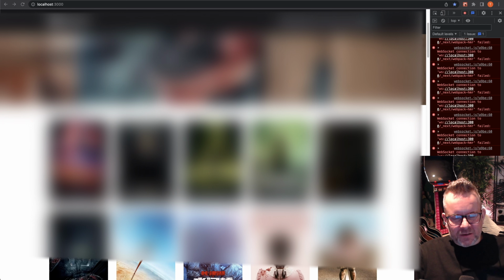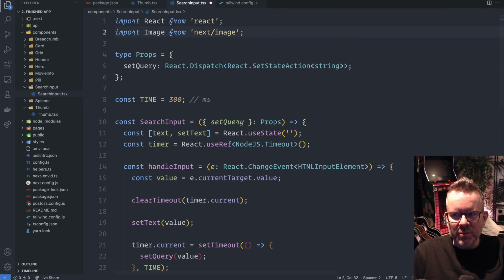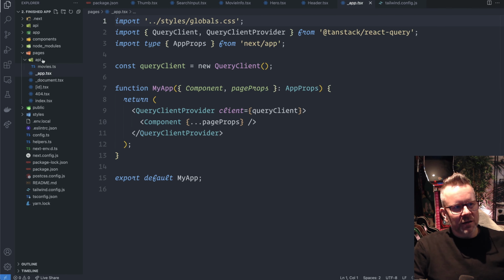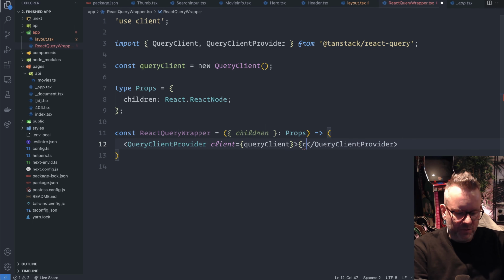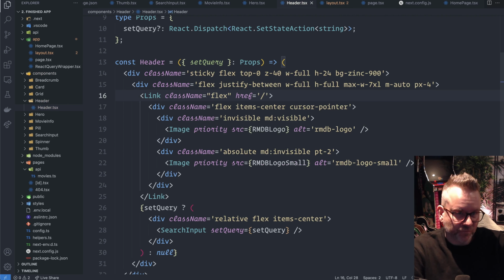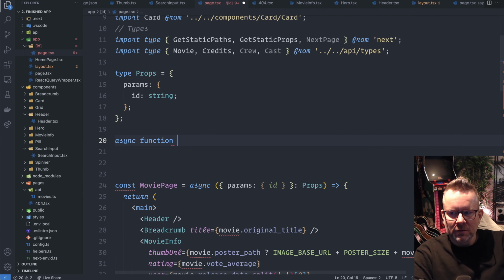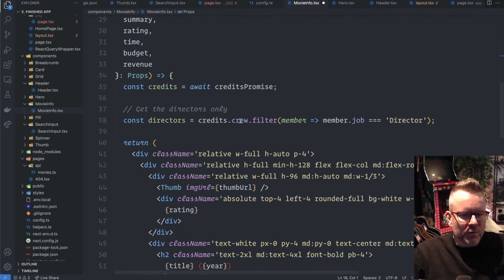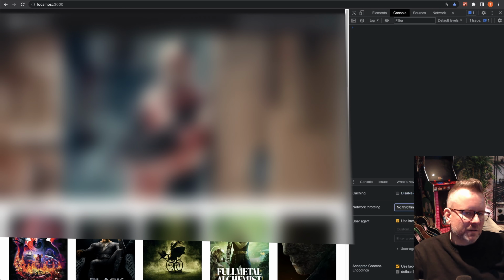NextJS 13 - Refactor a complete App to use the App folder and React-Query on the client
I'll show how to refactor a complete NextJS 12 Application into NextJS version 13. I'll use the new App folder, server components and client components. On the client I'll also show how to setup React-Query (Tanstack Query) to work in NextJS v13. I'll also use Typescript.

This is the App that is refactored, it's from my React Course where I build a Movie App:

Please note that You'll need an API key from The Movie DB API. That key should be placed in an .env.local file in the root folder of the project and be named API_KEY

00:00 - 1. Installation and images
10:02 - 2. React-Query setup
23:09 - 3. Fetch on the server & App folder

This is the original tutorial on how to build the App with NextJS 12: